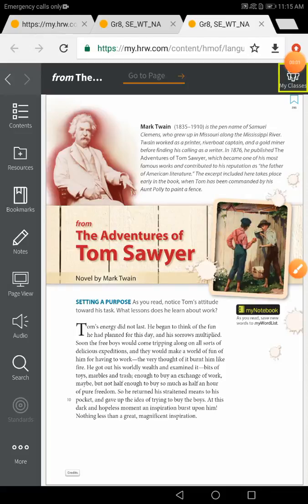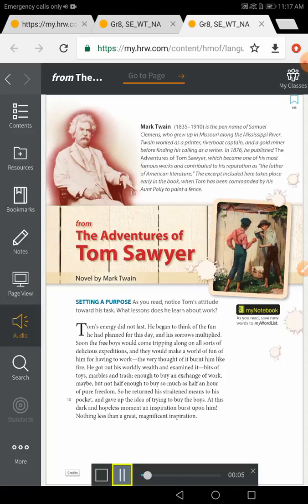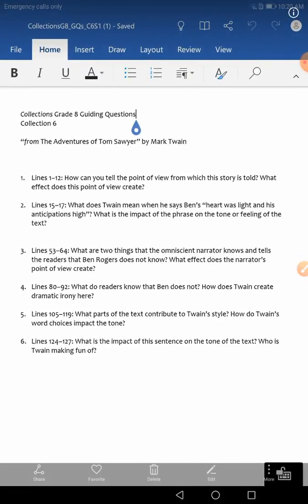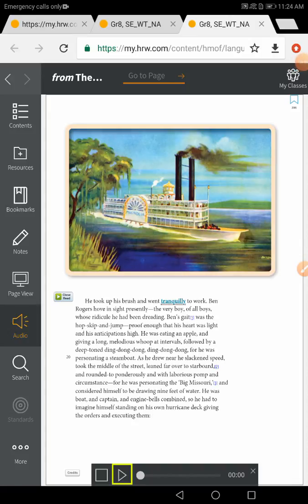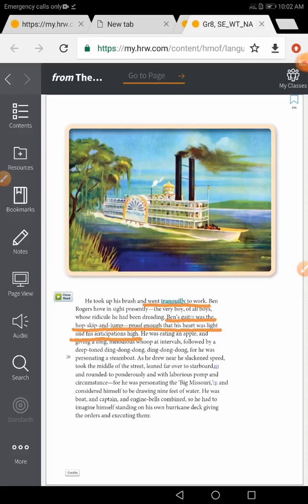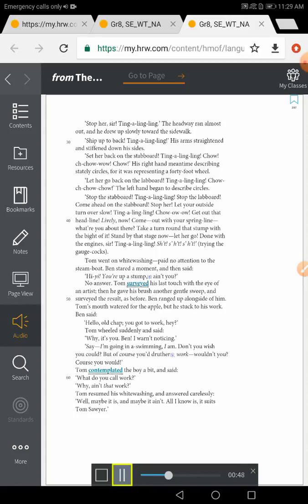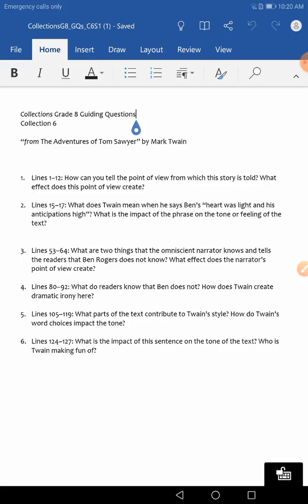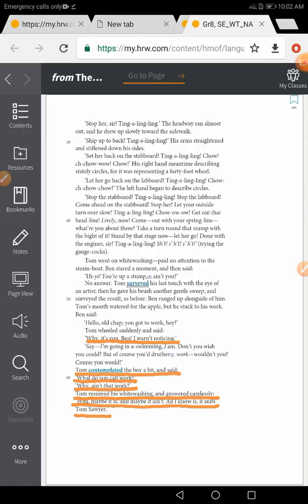Lit Omar Alayed Gr 8 First section